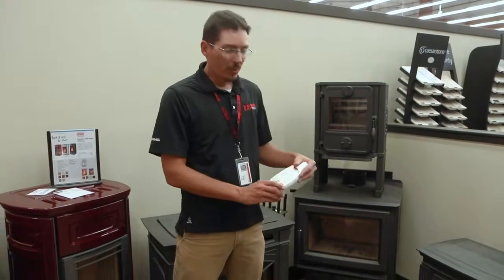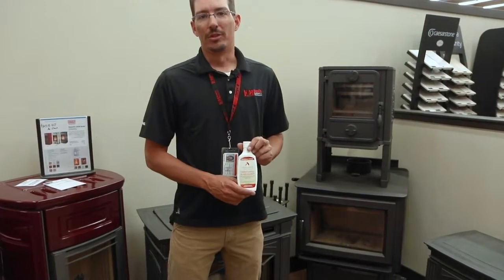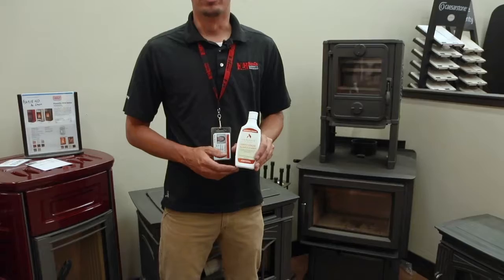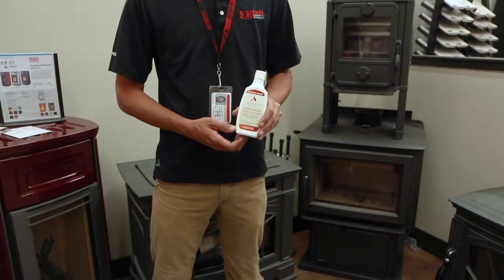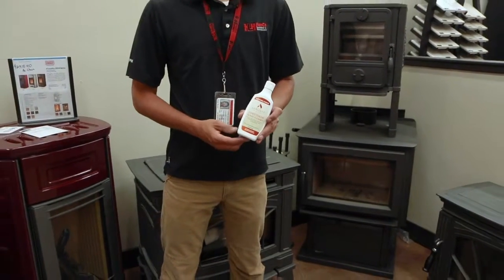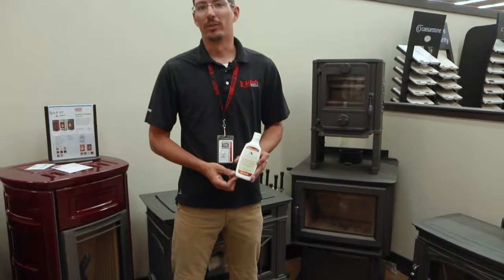Ask a HomCo Expert: Everything you need to know about wood fireplaces.